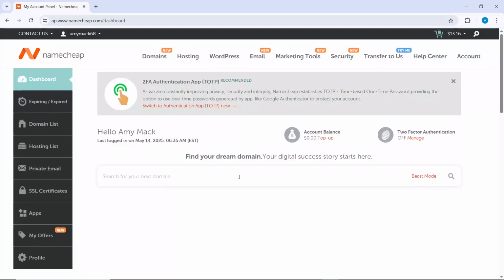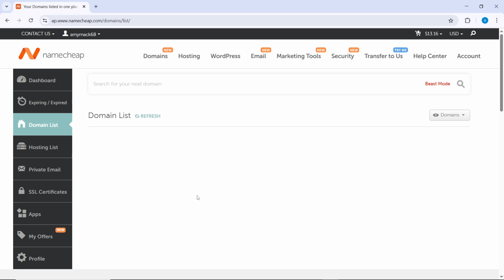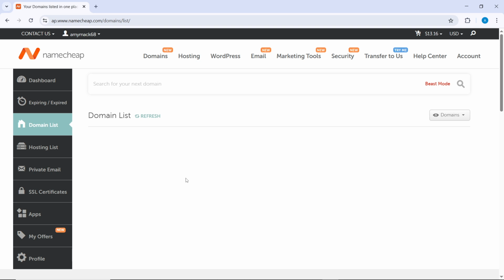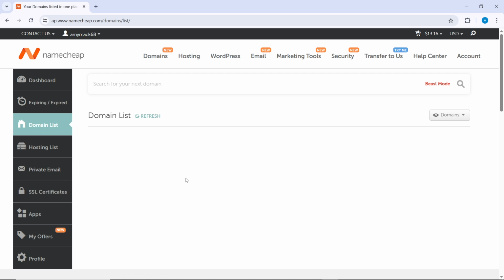How To Transfer Domain Ownership on Namecheap (Easiest Way)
In this video I will show you How To Transfer Domain Ownership on Namecheap. It would be good if you watch the video until the end so that you don't miss important steps.